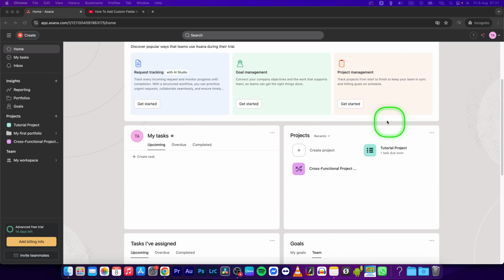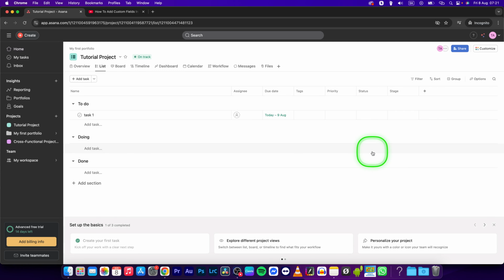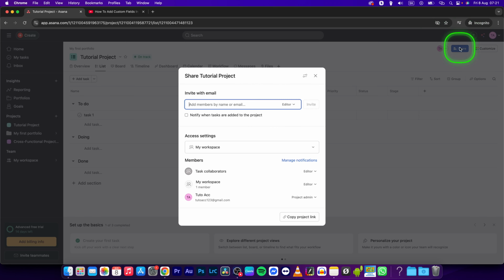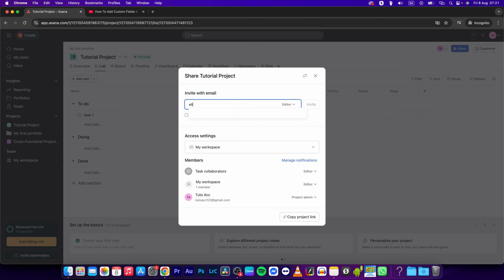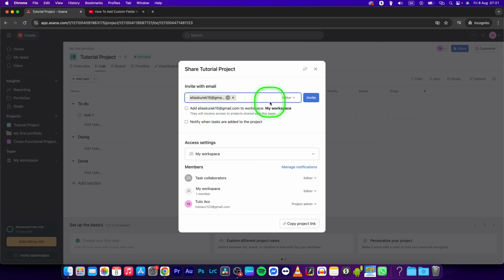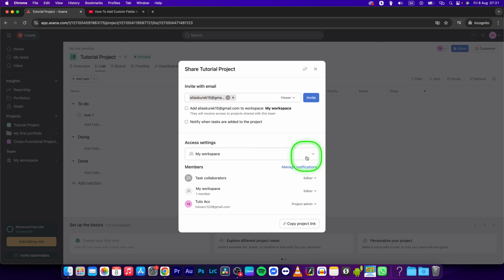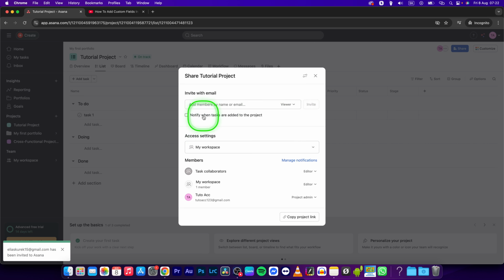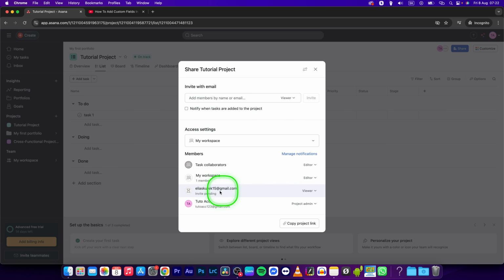How To Add Guests in Asana | Invite External Users | Asana Tutorial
In this video, we’ll guide you through adding guests to your Asana projects. Learn how to share tasks with people outside your organization for seamless collaboration.

How To Add Guests in Asana
How to Invite External Users to Asana Projects
How to Share Projects with Guests in Asana
How to Add Non-Team Members to Asana
How to Collaborate with External Guests in Asana
How to Share Tasks with Guests in Asana
How to Add Guests to Tasks in Asana
How to Invite People from Outside Your Team to Asana
How to Manage Guest Access in Asana
How to Work with Guests in Asana